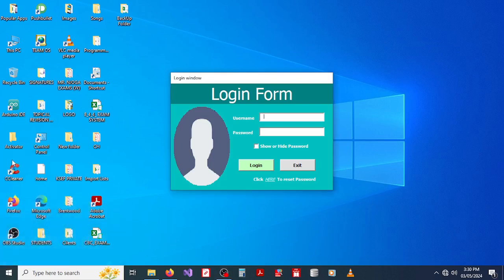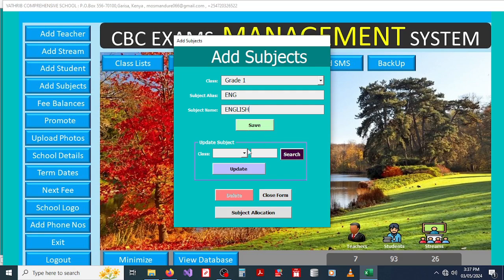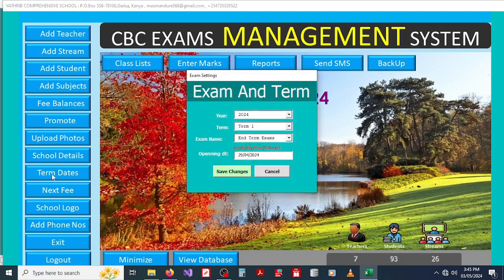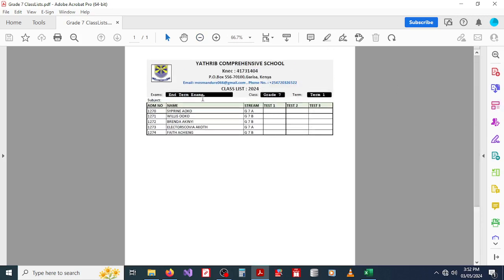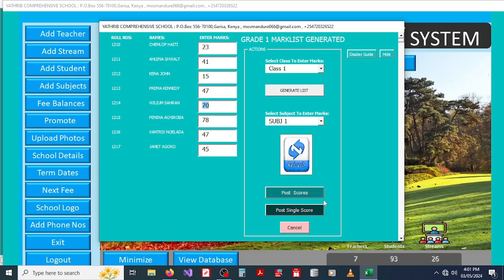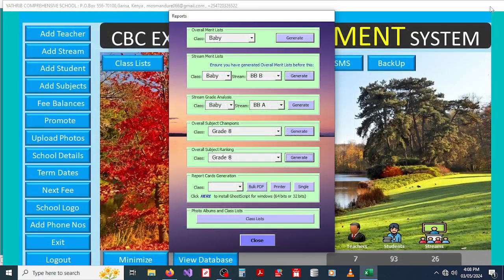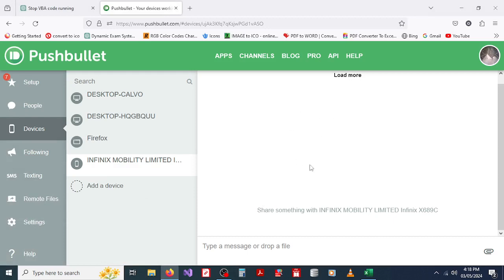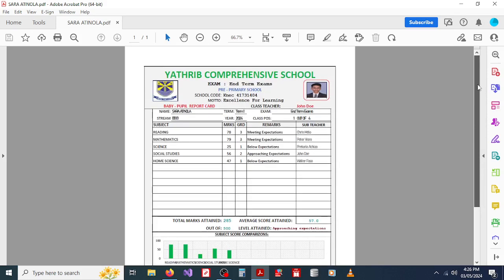CBC Exam Result Analysis and Report System with SMS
In this video , I demonstrate how CBC Exam Result Analysis System with SMS can be operated, It is seamless and very effective tool to have in your school.